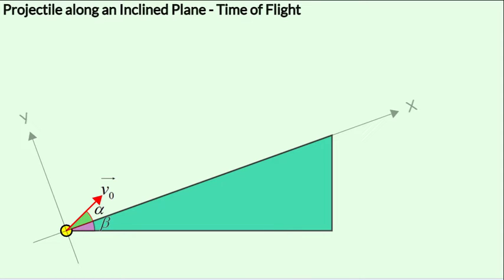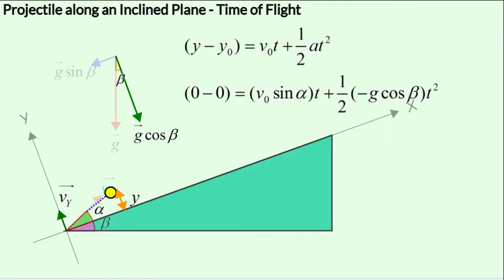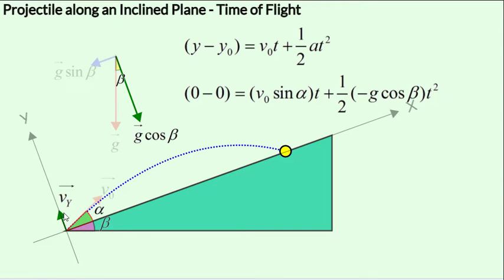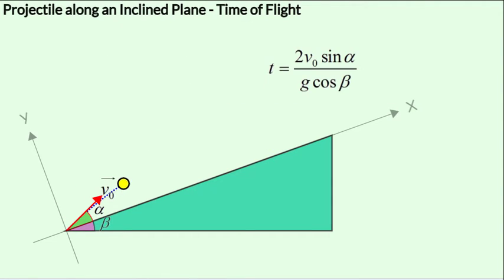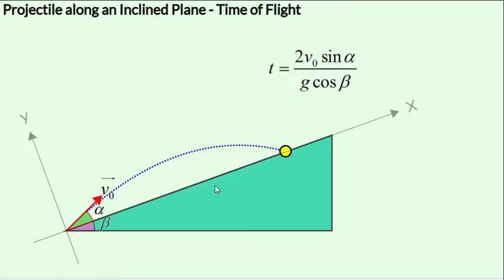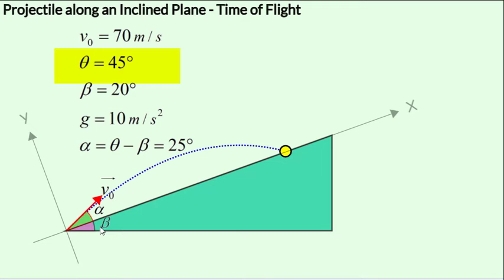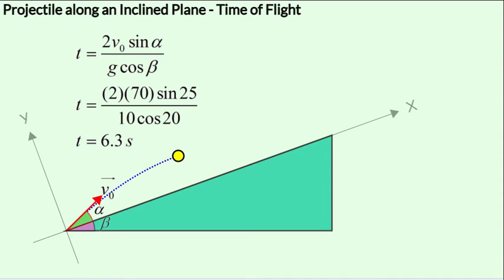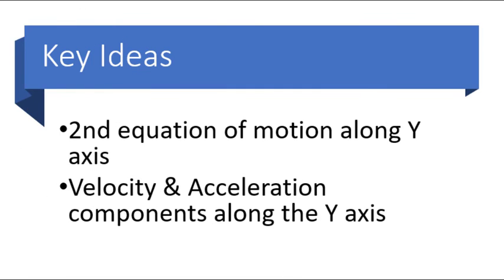Projectile Motion (JEE NEET Animation) | #23 | Incline | Time of Flight | Physics (2022)